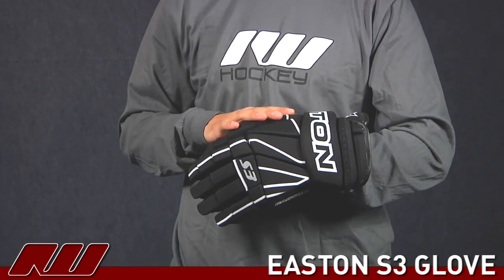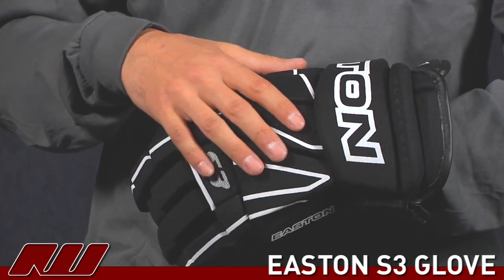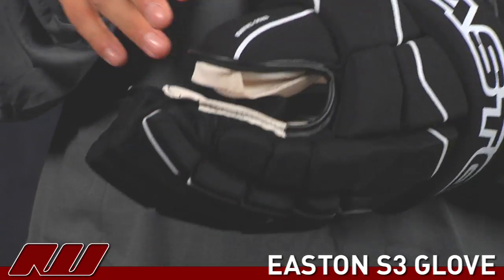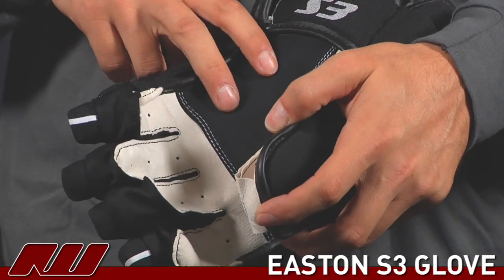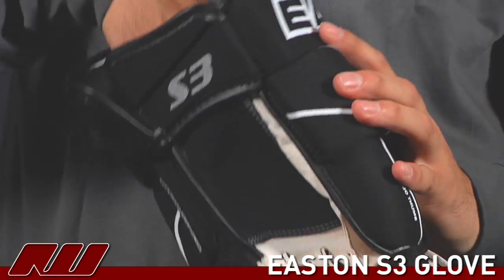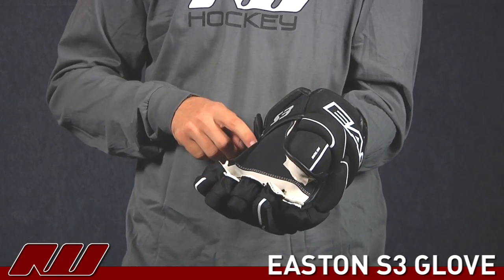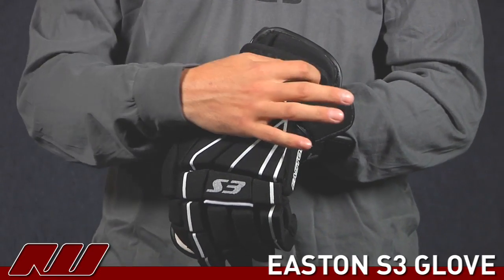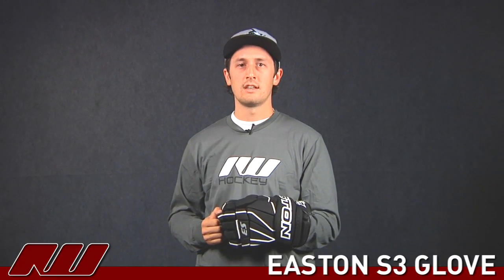Easton S3 Glove